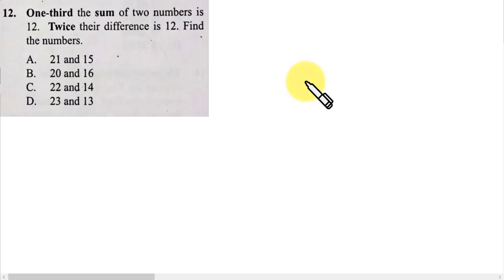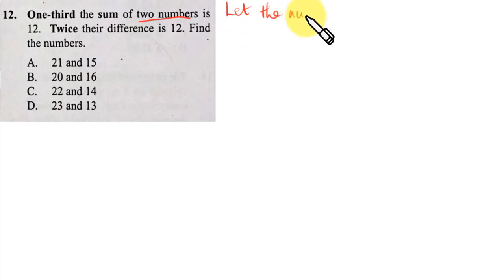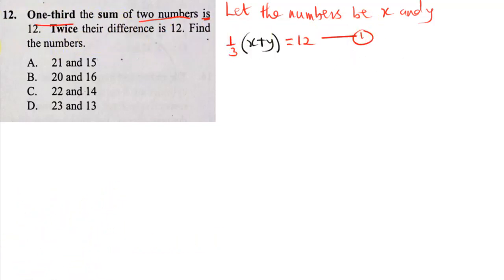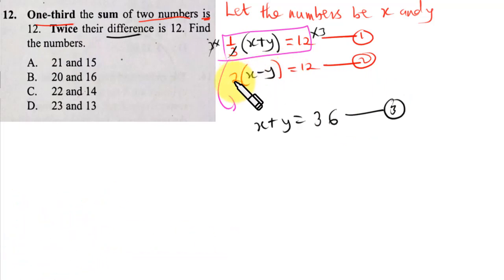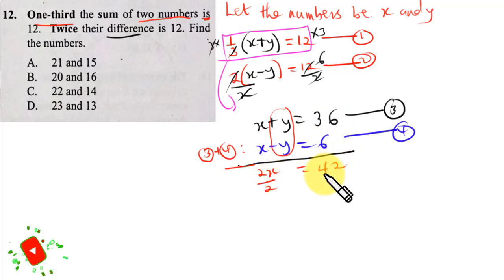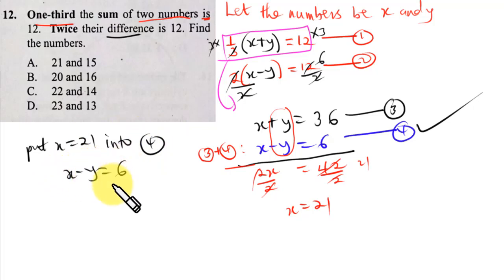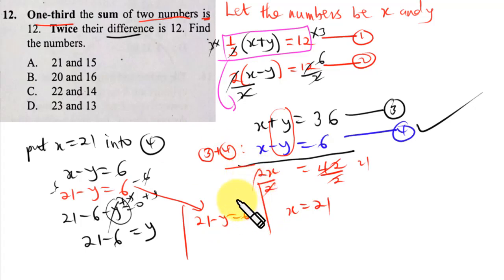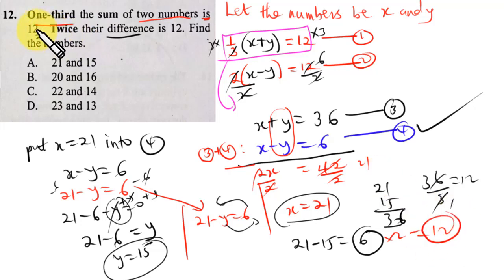Word Problem | WASSCE 2023 | Core Mathematics | OBJ Q12 | NIGERIA